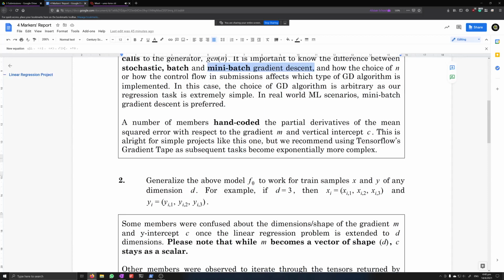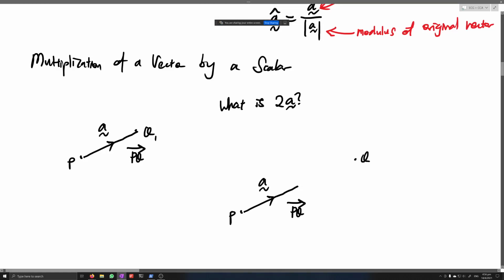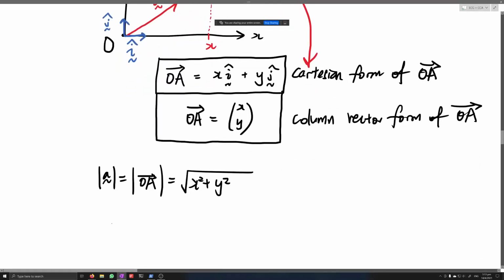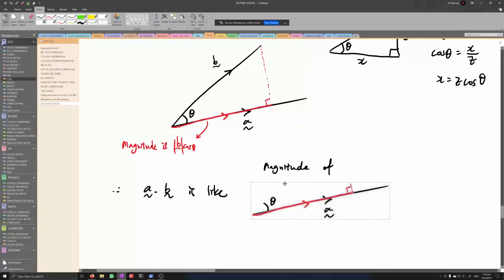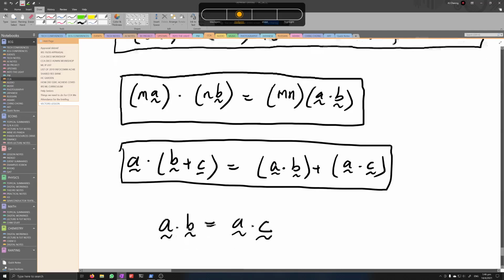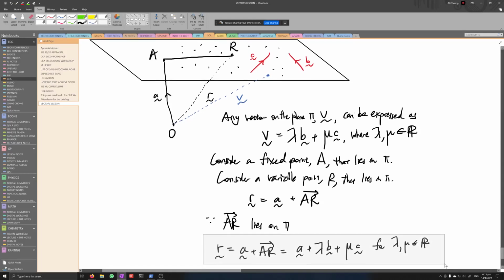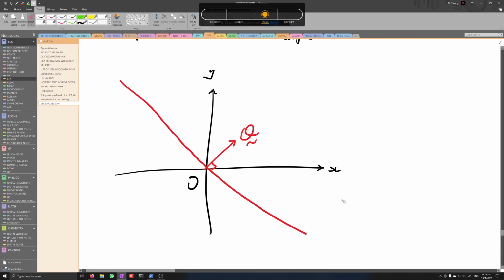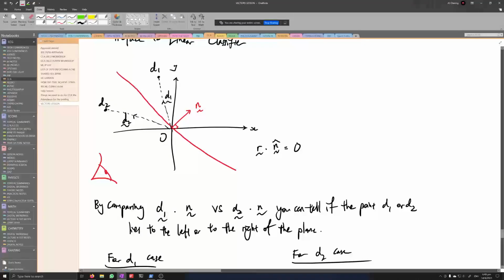[ML] 4.1. Vectors Lesson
[HCIRS Machine Learning]
(1) Machine Learning Basics - (4) Supervised Learning - (4.1) Vectors Lesson